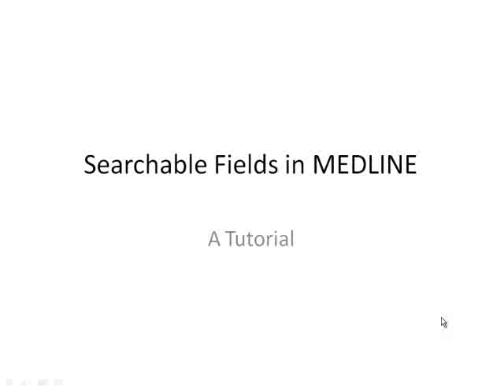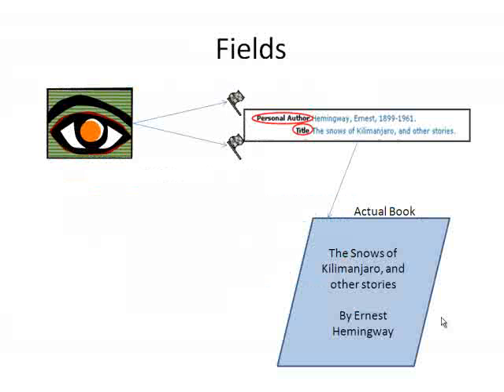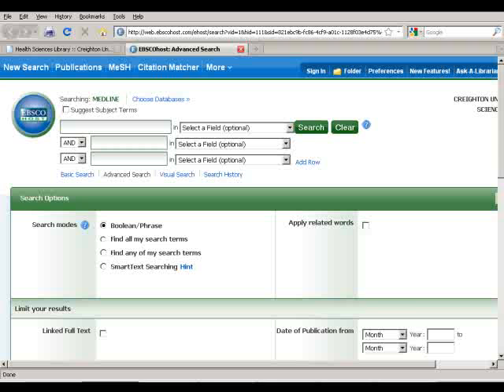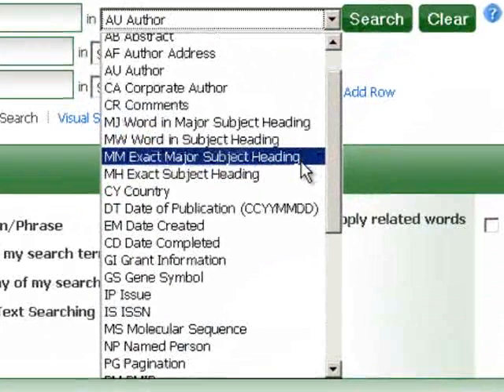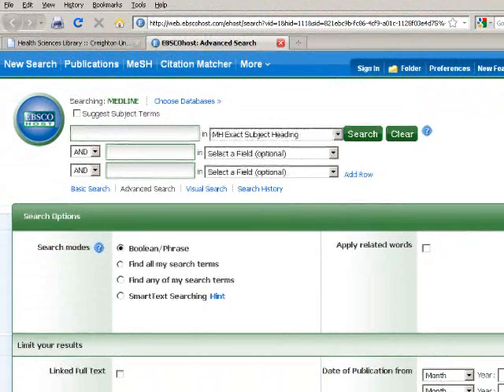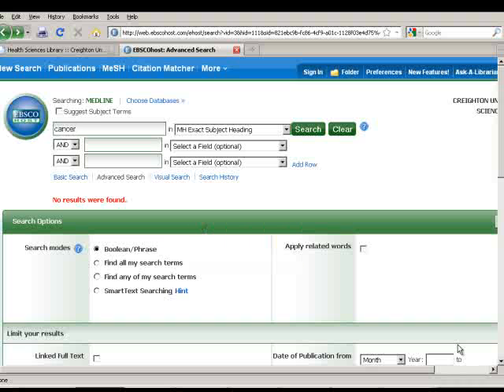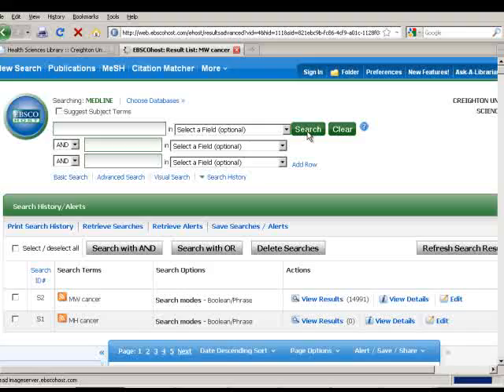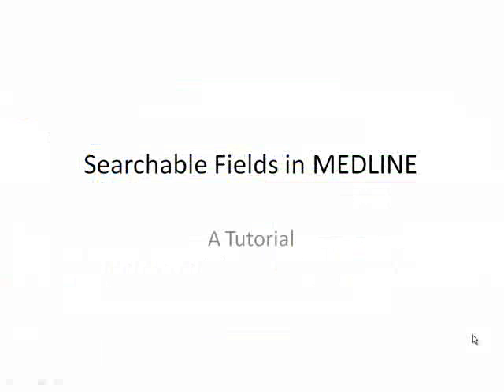Searching with fields in EBSCOhost databases (Creighton University HSL)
This tutorial explains fields and demonstrates how to search for records within fields.